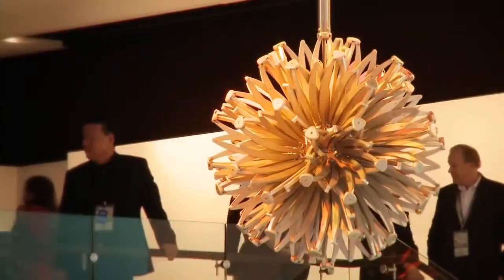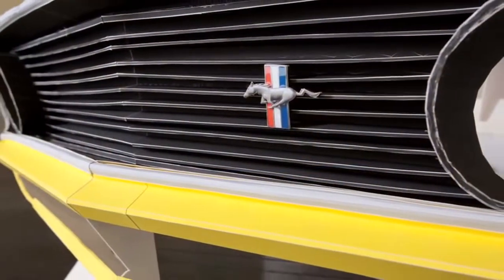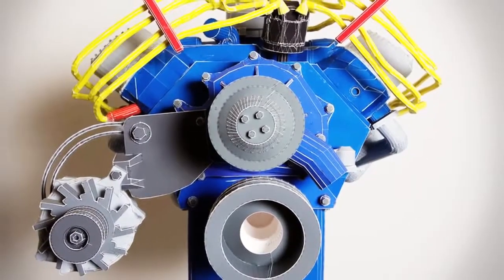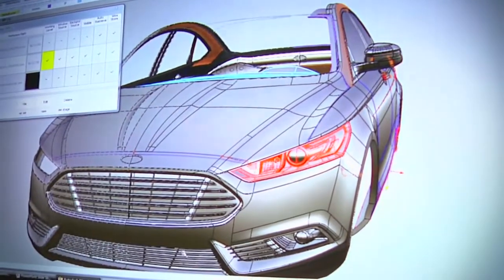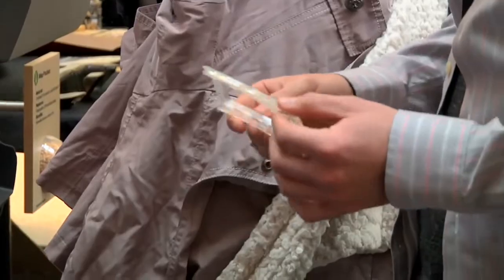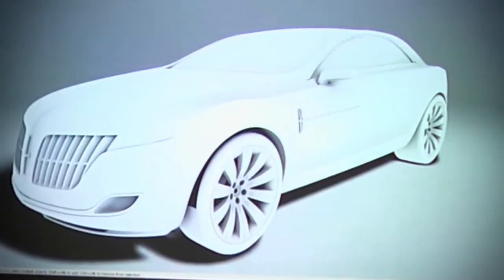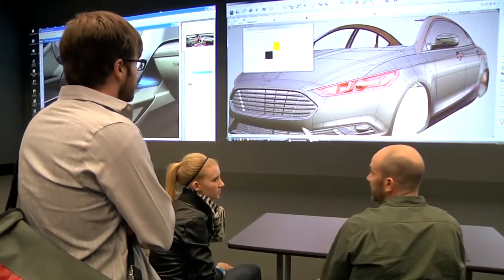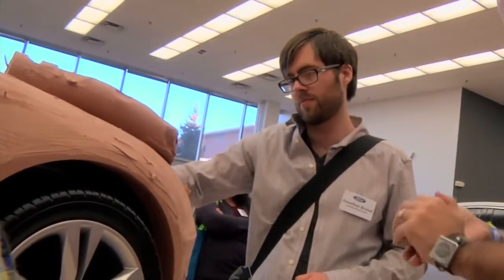Jonathan Brand's Paper Mustang